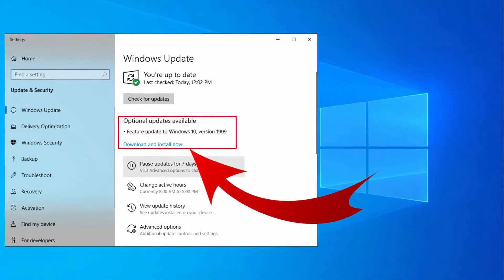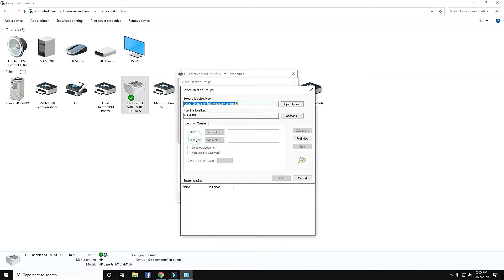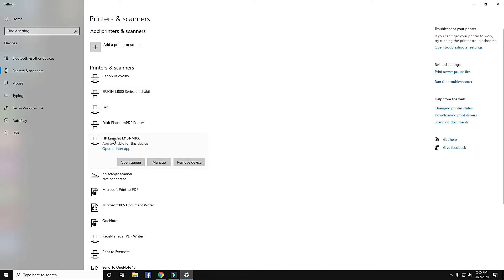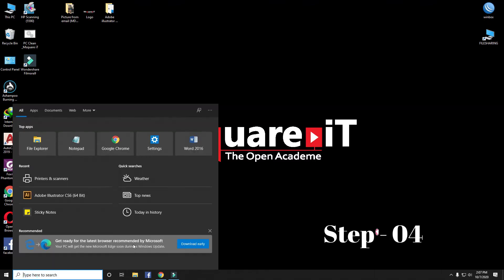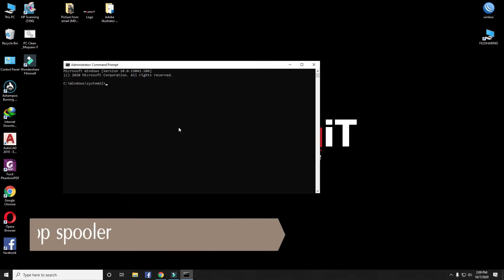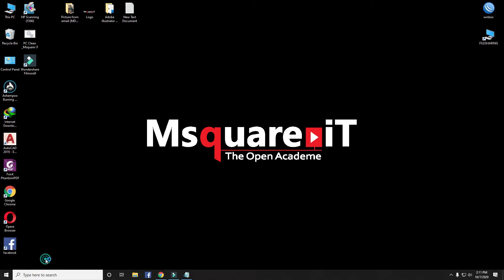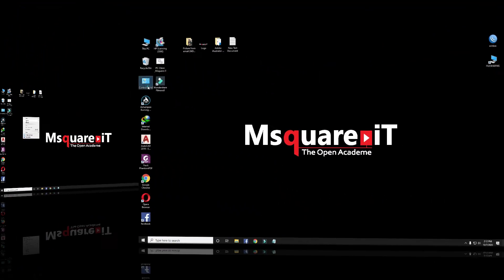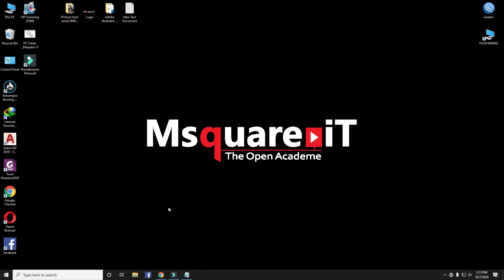Printer not accepting print command ♦ My Printer not printing ♦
From this tutorial you will solve your all kinds of printer printing issue printing problem i hope you will solve your printer any printing issue.

আপনি যদি আমার চ্যানেলে নতুন এসে থাকেন তাহলে দয়াকরে চ্যানেলটি সাবসক্রাইব না করে যাবেন না, কারন আপনাদের সহযোগীতা না পেলে সফলতা সম্ভব না তাই দয়াকরে আমার এই চ্যানেলটি সাবসক্রাইব করে ইউটিউবে পথ চলা সহজ করে দিবেন। সাবসক্রাইব করতে এই লিংকে ক্লিক করুনঃ

Conclusion:
Msquare iT is a leading source for the technology that we use each day. Whether it’s discussing computer operating system tricks, the latest tips for your it finding out about the newest information technology, or letting you know about the best tips and tricks for Windows Linux & Mac Operating system, Msquare iT has boundless topics on technology for the astute YouTube viewer. Best regards Msquare iT.